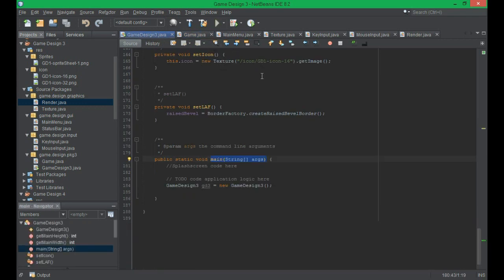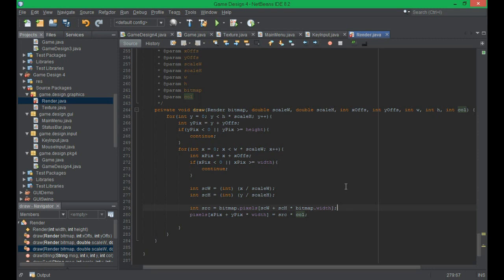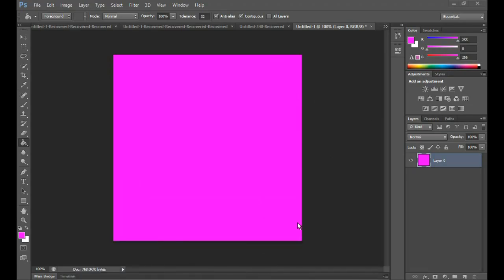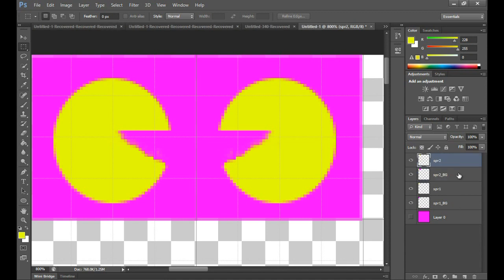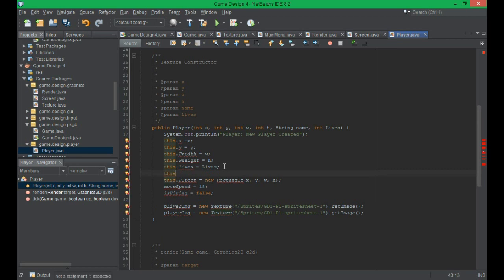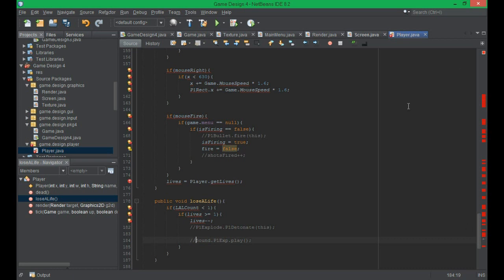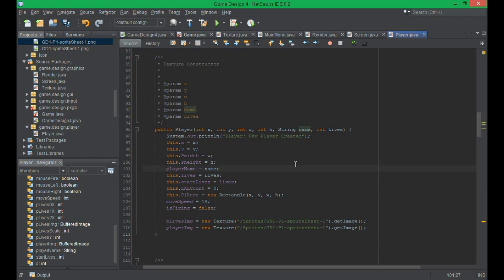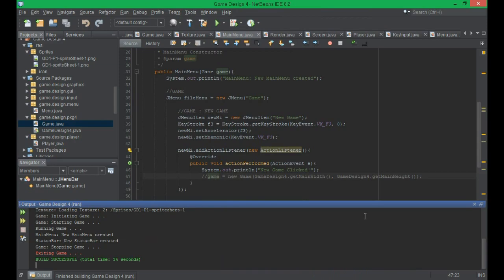Game Design 4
Basic Java Game in Netbeans - Starting on Player, Menu and Key Input tick() method(s)

-and-